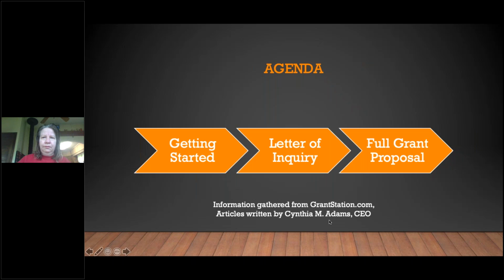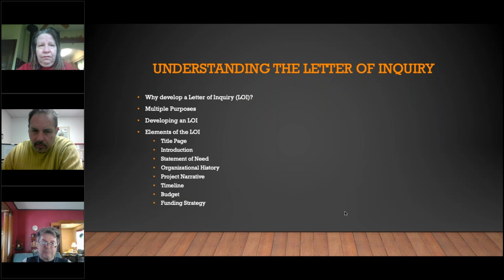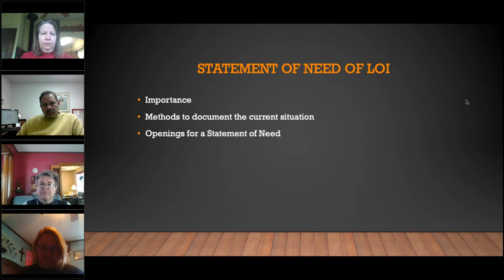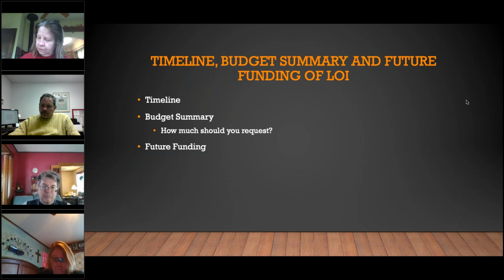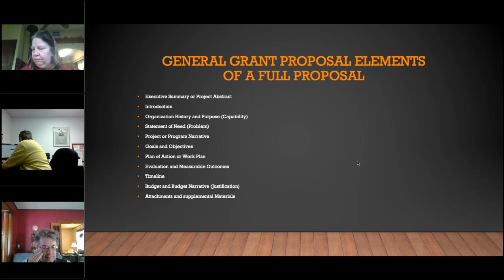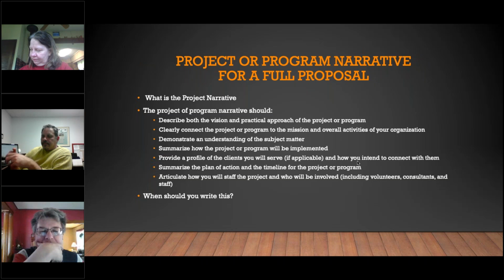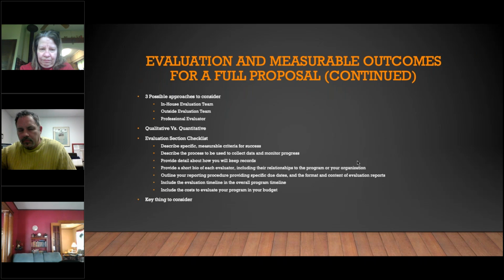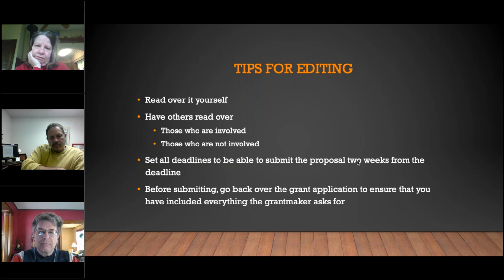Writing a Grant Proposal IPL Webinar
Webinar recorded April 17, 2020
Presented by Brandon West
Discover how to write an effective grant proposal. This webinar will teach you the tips, tricks, and ways to stay organized in order to write the best grant proposal possible!